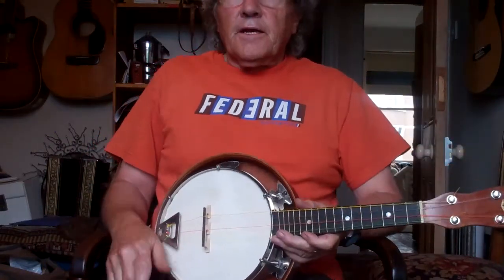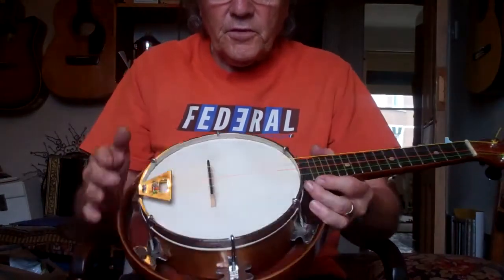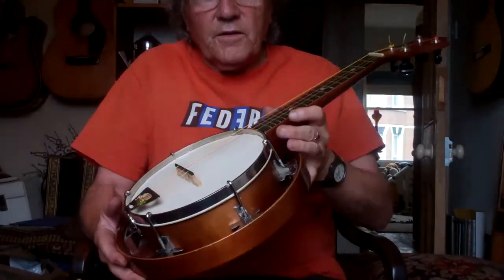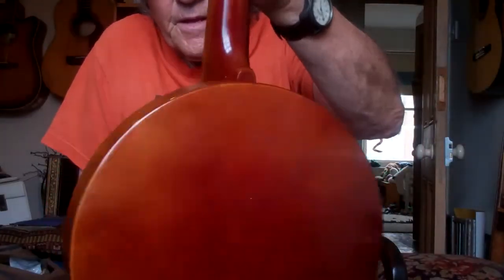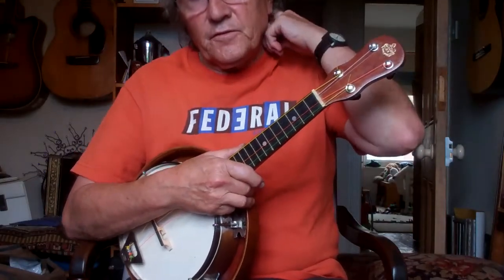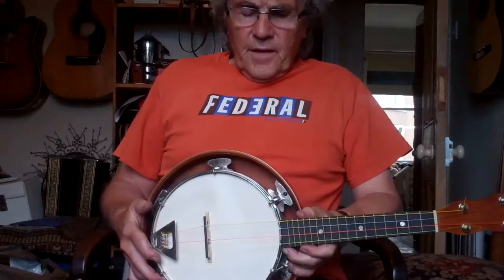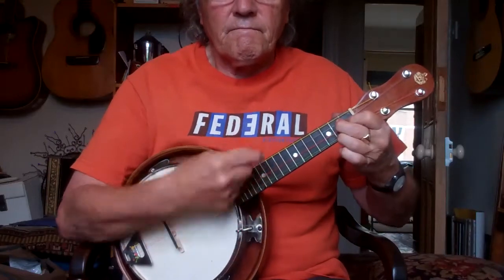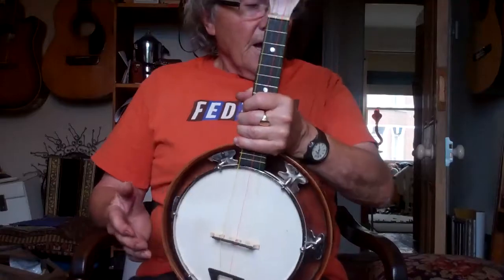JASPERHAPPY'S GHS BANJO UKULELE